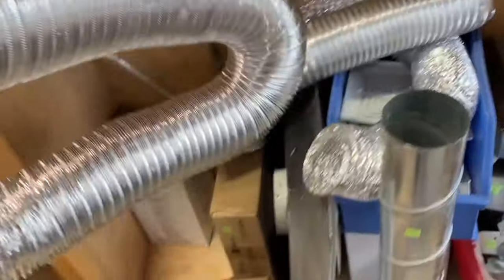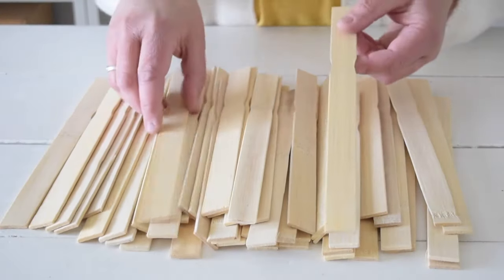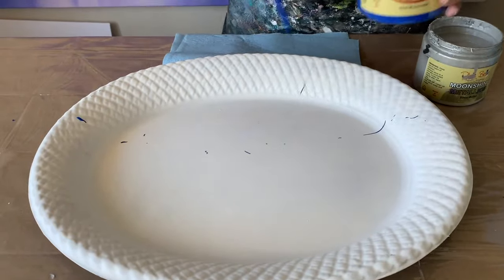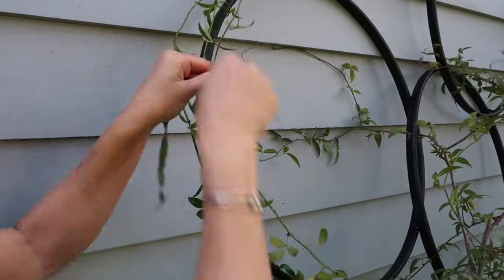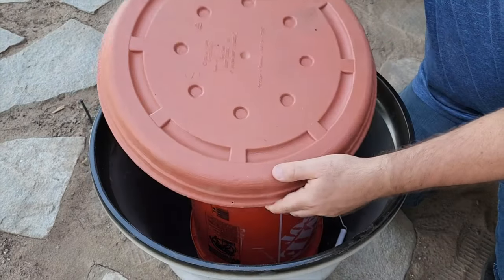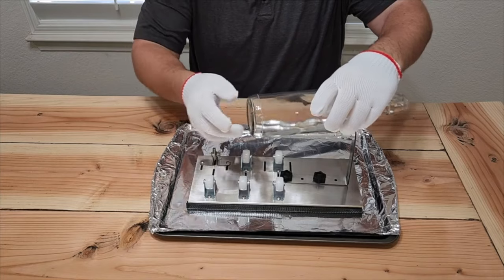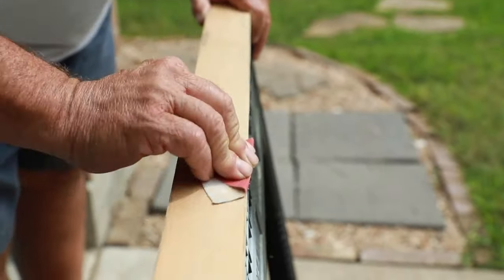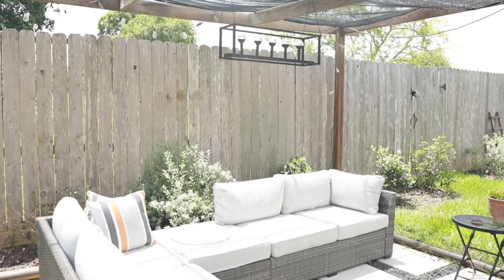Put a dryer vent on your fence (Brilliant backyard idea!)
Watch as we show you how to amp up your outdoor space with clever tricks, adding a touch of awesomeness to your backyard hangouts.

Featuring @Recreateddesigns , @CuttingEdgeStencils , @fionadebell9331 , @GoodlyEarth